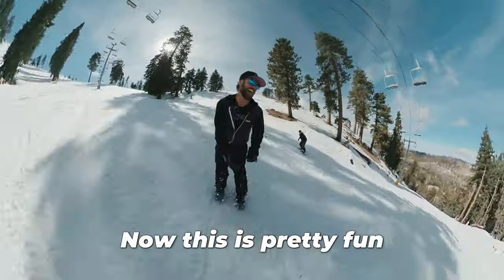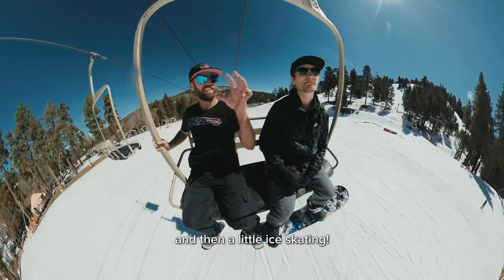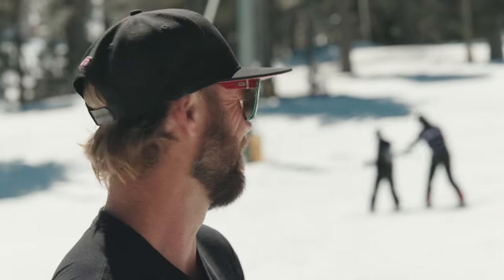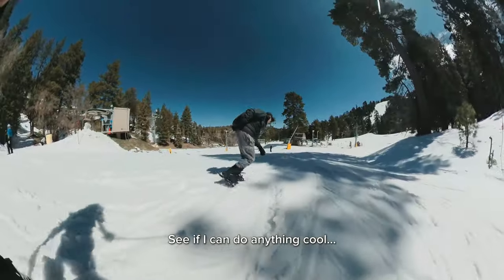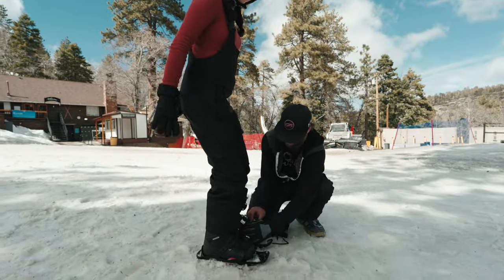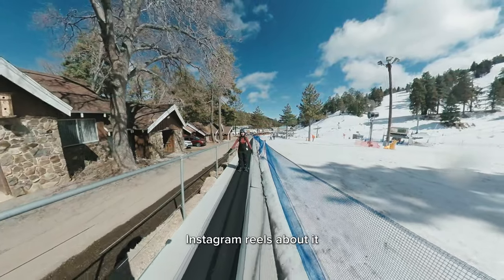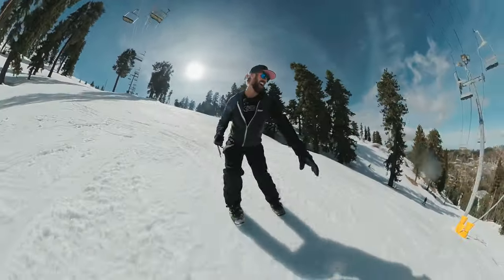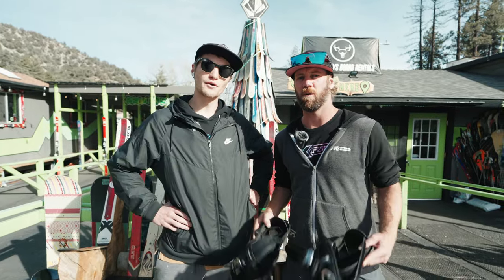I Tried Roller Skating... On Snow?!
In this video we hit the slopes on Snowfeet*!

Camera used to film this video
Stabilized with the DJI Ronin RS 3 Mini

👇 Products we recommend 👇

➿ FREESKATES ➿

🛡️ PROTECTIVE GEAR 🛡️

Ankle Guards

✨ BEARING CLEANING ✨